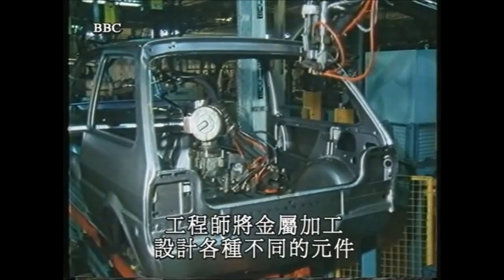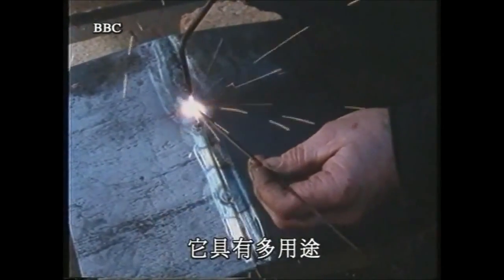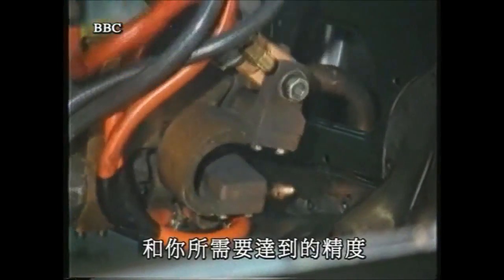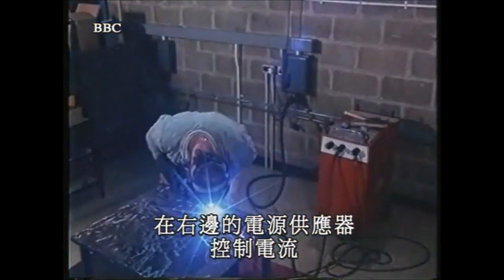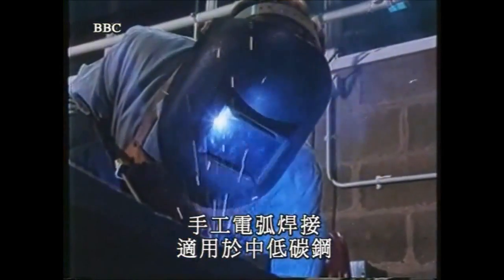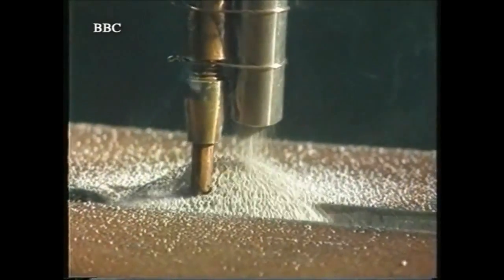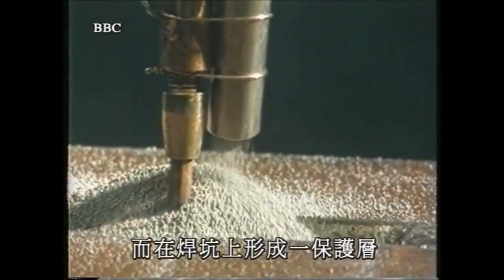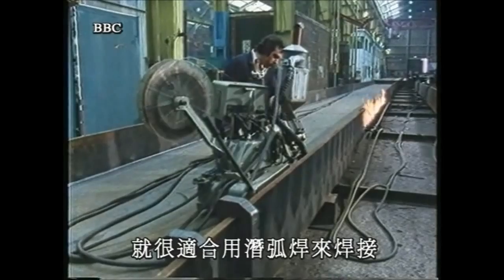製造技術全集 十四 焊接技術 中文版 720p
工業設計、機械手專用夾治具、機械手系統整合、客製化機械設備、生產線週邊設備
✩ 如果您有信件需要寄送給我們請寄到以下收件地址
佳承科技 Jiacheng Technology
本頻道為robot機械人、自動化應用影片分享，不歡迎不相關留言，請留給我們一個乾淨的空間，如有發現留言內容不符，將進行封鎖不會事先通知，感謝！
版權聲明：所有影片為收藏分享用， 是從網路上轉載過來的，
如有侵犯到您的智慧財產權的話，請來信告知，將會盡快把它移除！ 版權聲明：所有影片為收藏分享用， 是從網路上轉載過來的，
如有侵犯到您的智慧財產權的話，請來信告知，將會盡快把它移除！